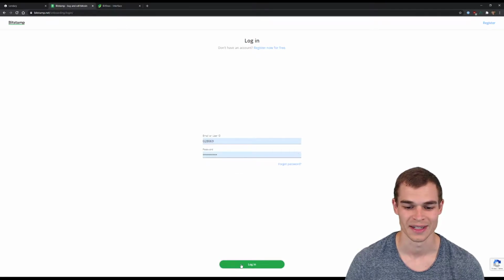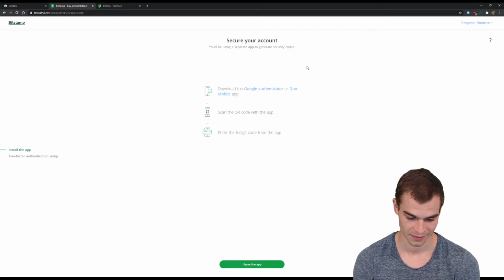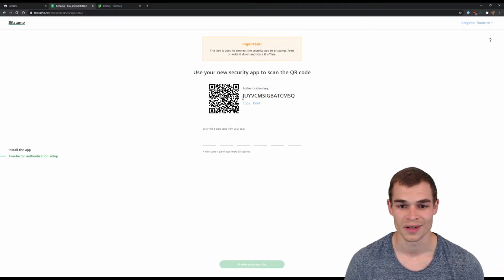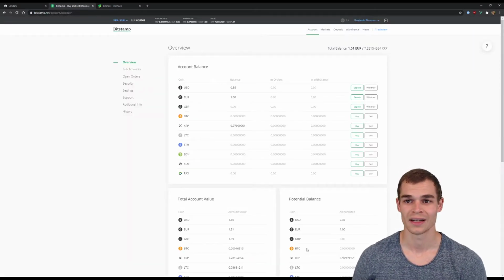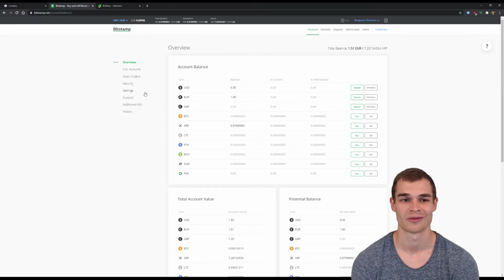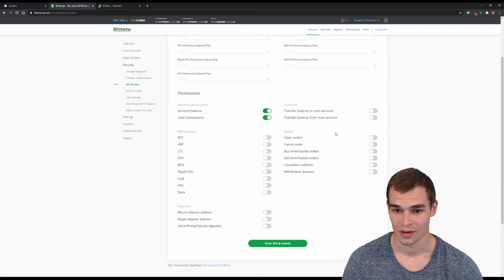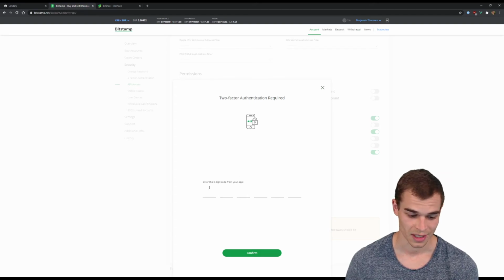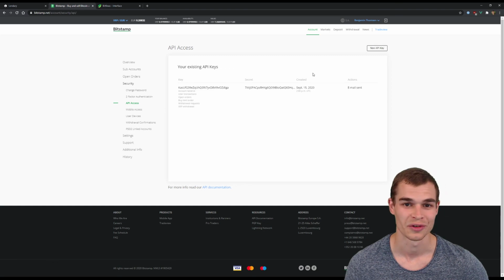Lendary Setup Guide - Bitstamp Account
In this video, Ben demonstrates how to configure your Bitstamp account to use the Lendary automation service.

Sections:
00:00 Introduction
00:23 Setting up 2FA to secure your account
02:30 Setting up API keys